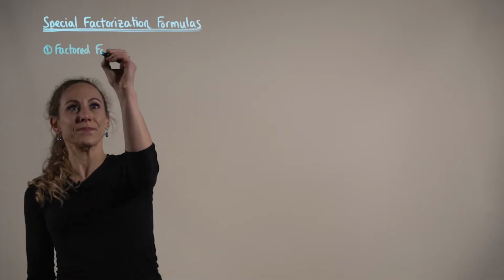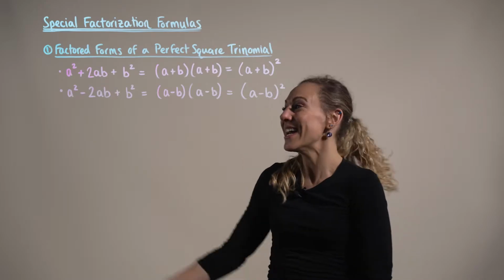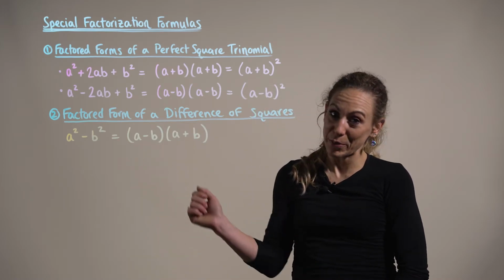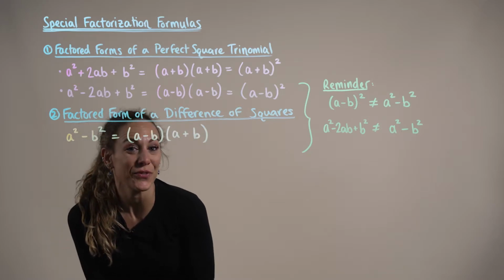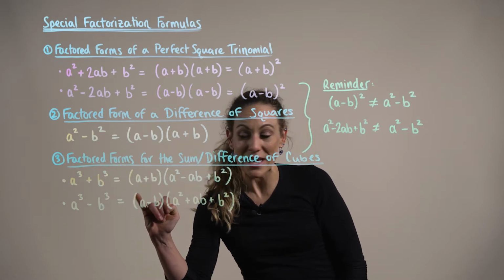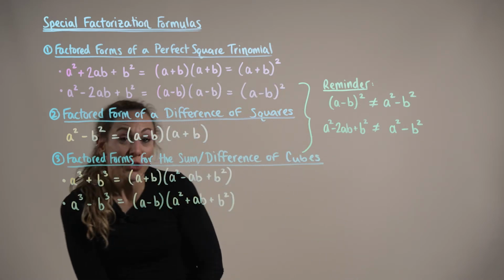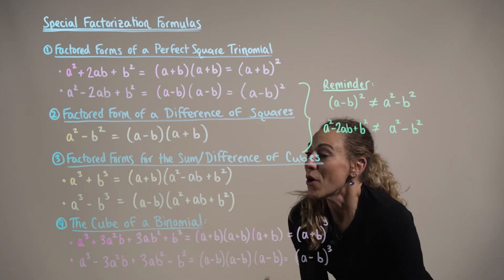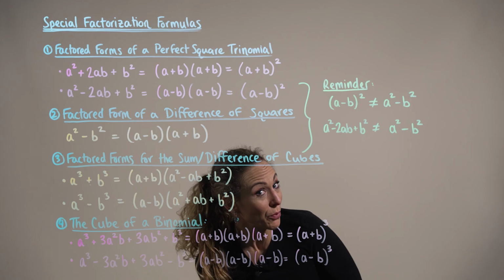Special Factorization Formulas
Here we summarize several important factorization formulas.